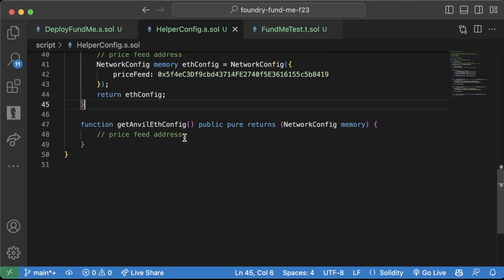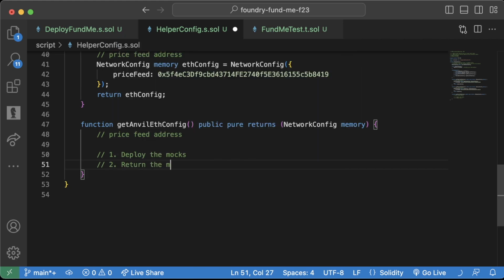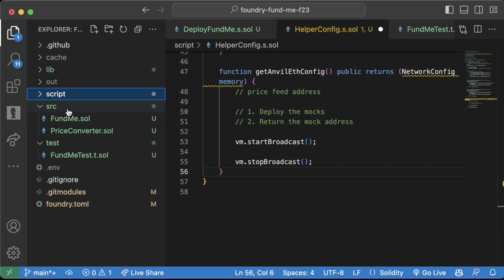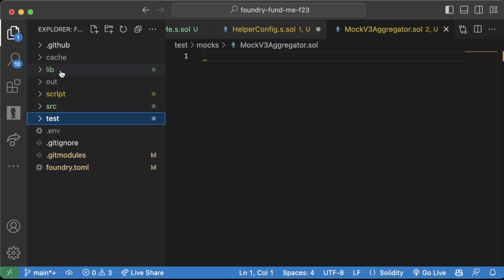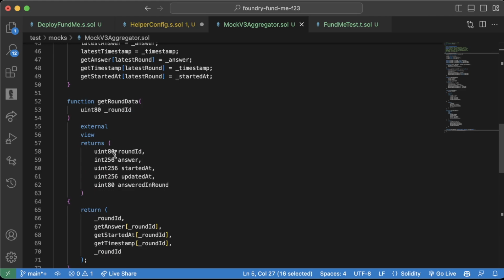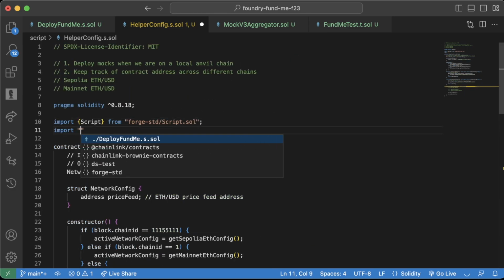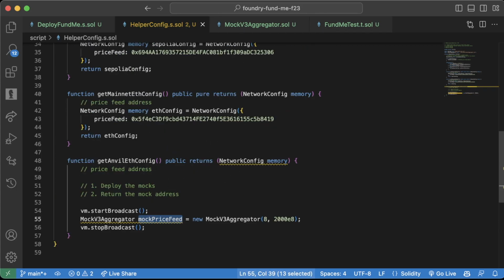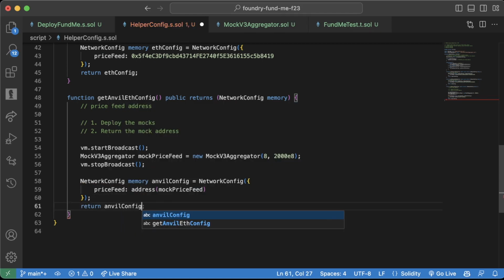Lesson 7 Part 10 | Refactoring III Mocking - Solidity & Foundry Full Course